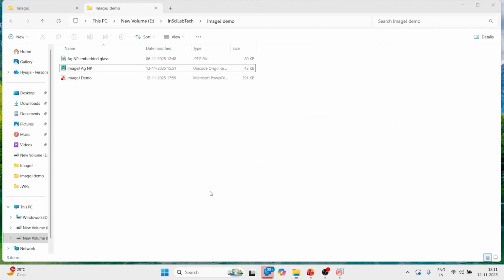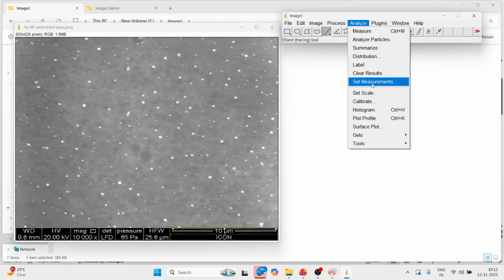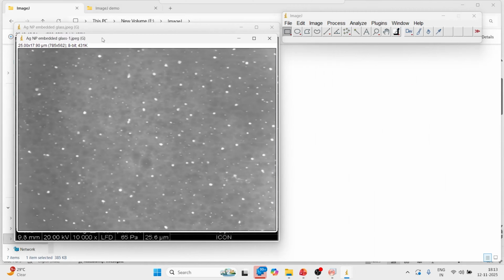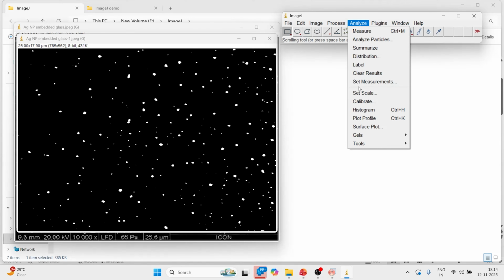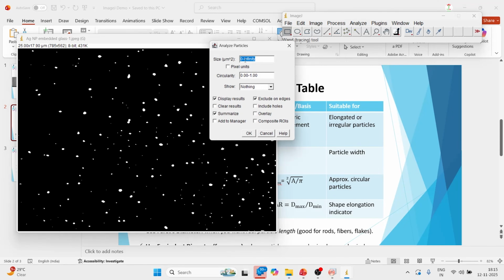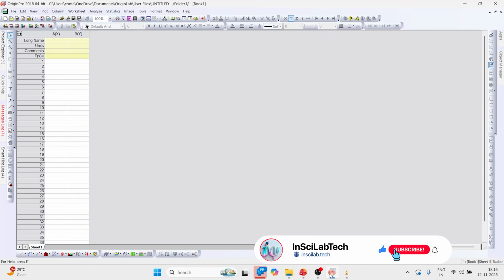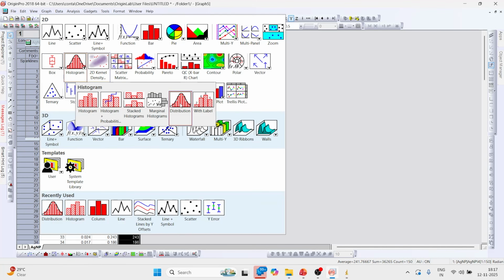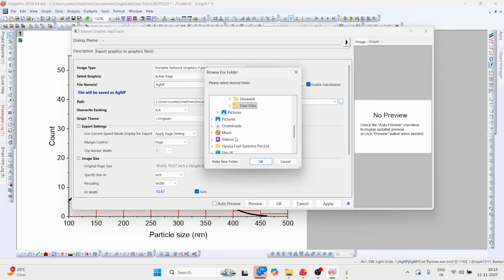How to Measure Particle Size in ImageJ (SEM/TEM) | Step-by-Step Feret Diameter Guide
Learn the correct, automated method to measure particle size in ImageJ from SEM or TEM images. In this step-by-step tutorial, Dr. Ranjana Varma from InSciLabTech demonstrates scale calibration, thresholding, Feret’s diameter measurement, and histogram generation for publication-ready size distribution analysis.

This updated workflow replaces manual measurement with a faster, objective, and statistically reliable method using ImageJ (Fiji).

00:00 – Introduction
01:13 – Opening your SEM/TEM image in ImageJ
01:40 – Setting the scale using the scale bar (pixel to micrometer conversion)
02:31 – Converting to 8-bit grayscale for particle analysis
02:55 – Selecting Region of Interest (ROI)
03:14 – Proper thresholding to isolate particles
04:04 – Setting measurements (Area & Feret’s Diameter)
05:04 – Analyze Particles settings (removing noise & edge particles)
05:45 – Exporting results as CSV
05:56 – Creating a histogram in Origin (µm to nm conversion included)
08:26 – Exporting publication-ready graphs

How do I measure particle size in ImageJ?
Set the scale using the image scale bar, convert to 8-bit, apply threshold, use Analyze Particles, and measure Feret’s diameter or area.

What is Feret’s diameter in ImageJ?
Feret’s diameter is the maximum distance between two parallel tangents of a particle. It is ideal for irregularly shaped particles.

How many particles should I measure for reliable statistics?
For meaningful size distribution analysis, measuring at least 100–200 particles is recommended.

Can this method be used for grain size analysis?
Yes. The same workflow applies to grain size measurement, nanoparticle analysis, and porosity studies from SEM or microscopy images.

🧪 Why Use Feret’s Diameter?

For non-spherical or elongated particles, Feret’s diameter provides a more realistic particle size compared to assuming circular geometry. For perfectly spherical particles, equivalent circular diameter can also be calculated using area measurements.

💻 Software Used

-ImageJ (Fiji distribution – free)
-Origin (for histogram plotting; Excel or other software can also be used)

📌 Related Tutorials
How to Plot Histogram in Origin
XRD, SEM, TEM, XPS Explained
Research Software Tutorials for Materials Science

Follow InSciLabTech for practical research tutorials designed For Researchers, By Researchers.

If this tutorial helped you, comment “IMAGEJ” below and let me know what advanced ImageJ topic you’d like next!